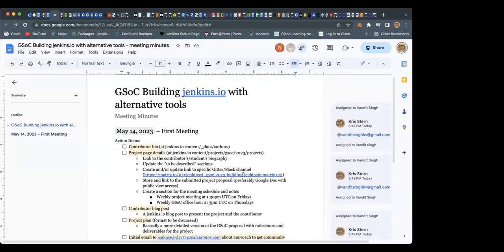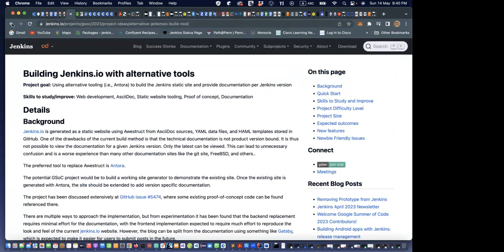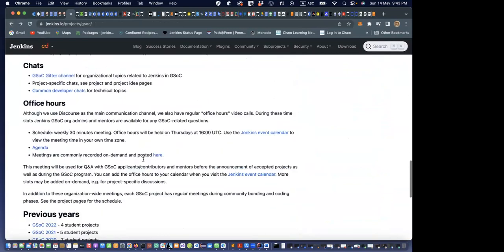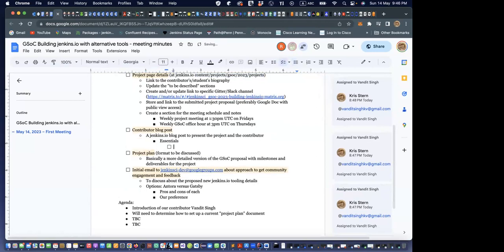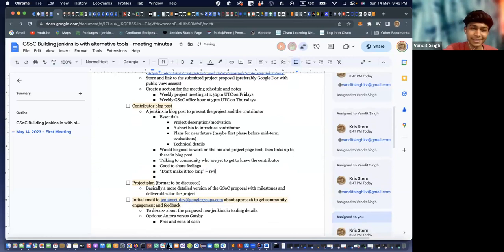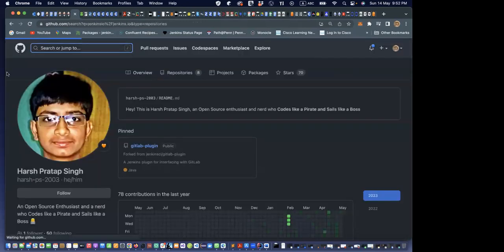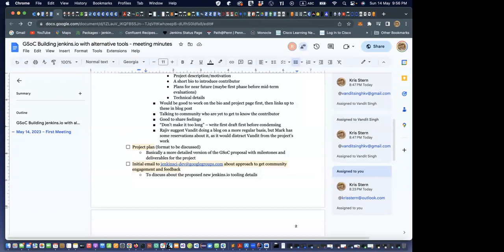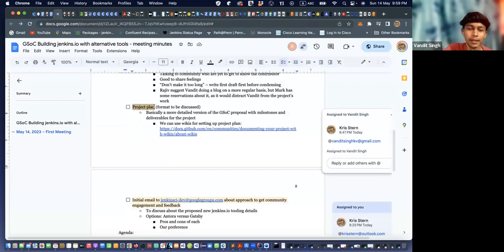2023 05 14 Building jenkins io with alternate tools